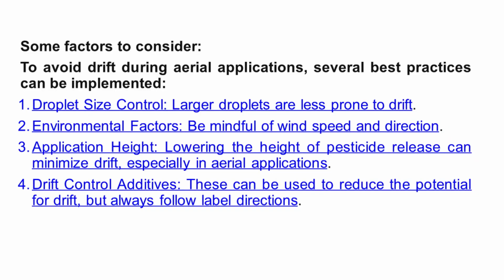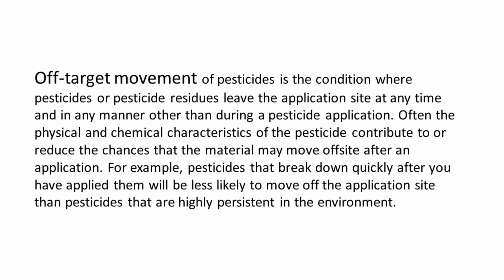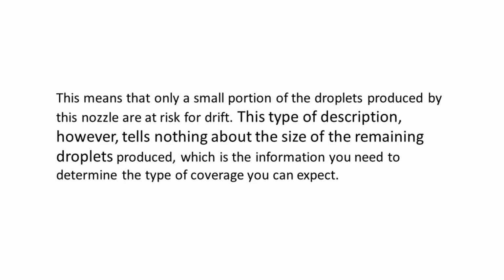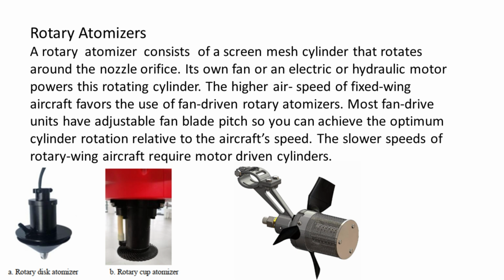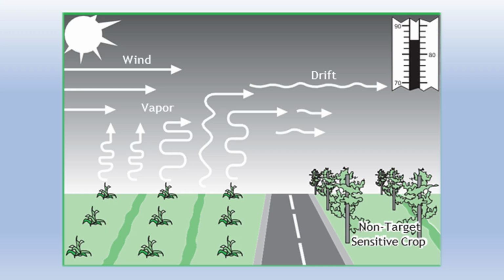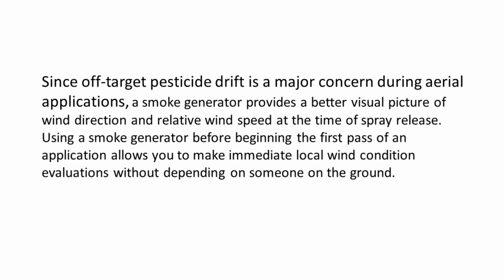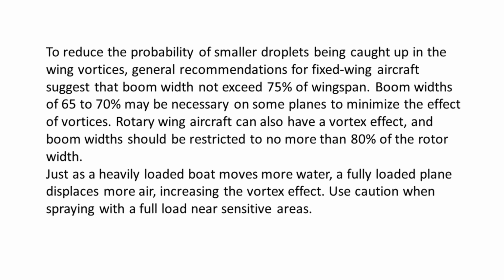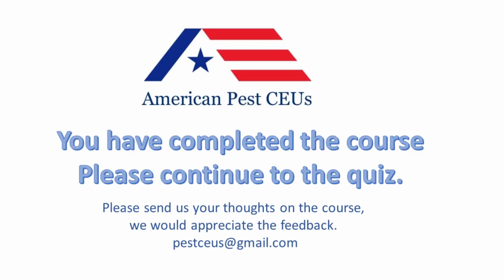Aerial Applications for Rick 7 1 24